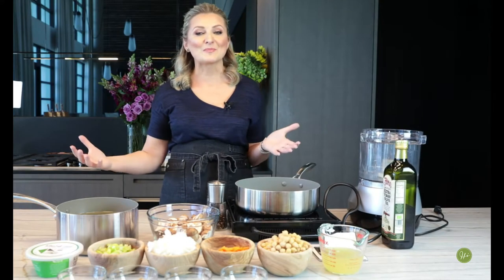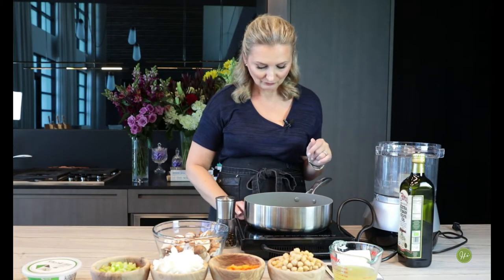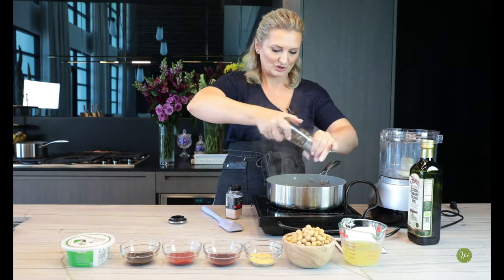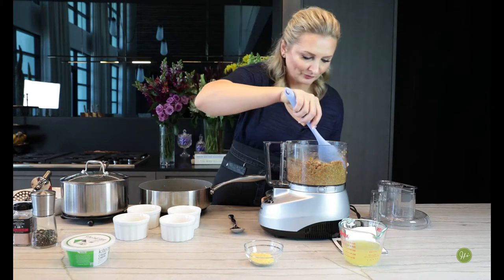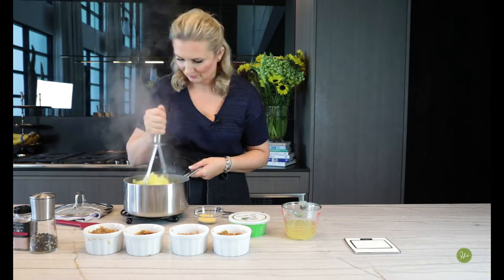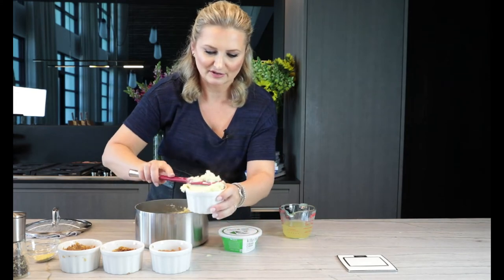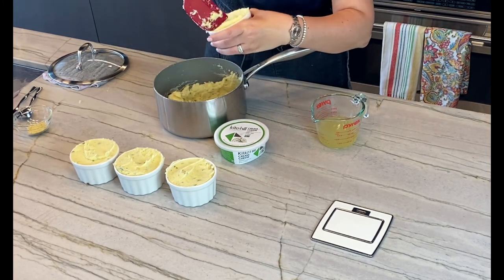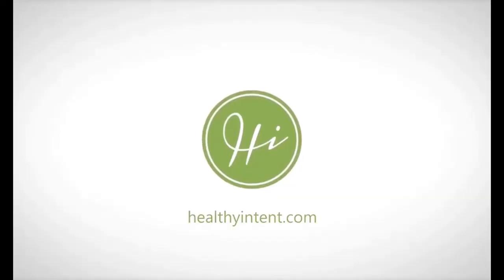Delicious Vegan Shepherd's pie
Even if you don't follow a vegan lifestyle (I don't), both your taste buds, and your body (hello, nutrients) will love this delicious recipe created by chef Natalia Levey. It's shockingly easy to make, too.

Recipe & instructions:

1. Peel and cut 5-6 potatoes, add some salt to the pot, bring to boil and simmer until soft.

2. Sauté about 10 minutes or until completely cooked through and soft:
1 onion, chopped
1 med carrot, chopped
2 celery sticks, chopped
8 Oz mushrooms

3. To the food processor add: 1 - 16 Oz can of chickpeas (drained), 2 T ea bbq sauce, ketchup, Worcestershire sauce, mushrooms mixture
Pulse till desired consistency

4. To the potatoes: add some cooking liquid, chickpea liquid, almond cream cheese, nutritional yeast; mash all together

5. To a baking dish: add a layer of mushroom mash, top with potatoes and bake in 350F oven for about 10 minutes.